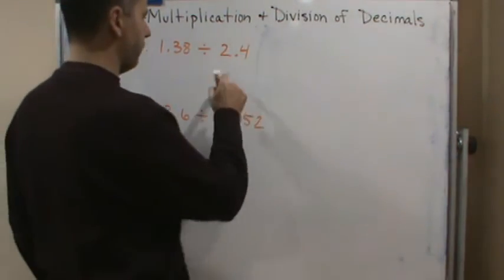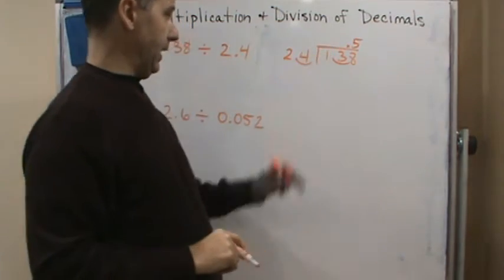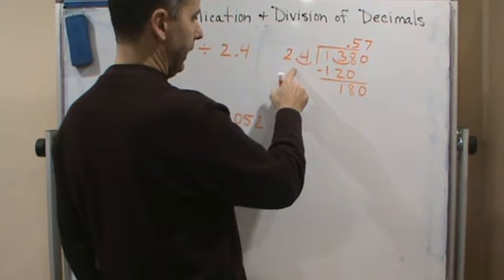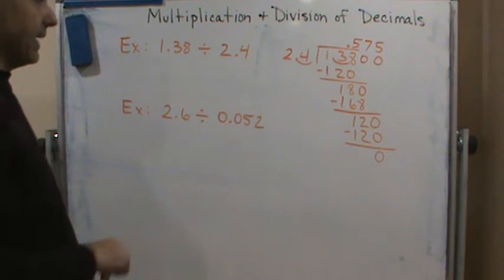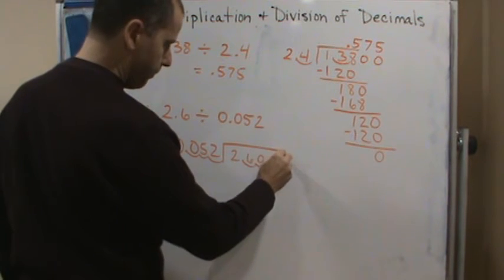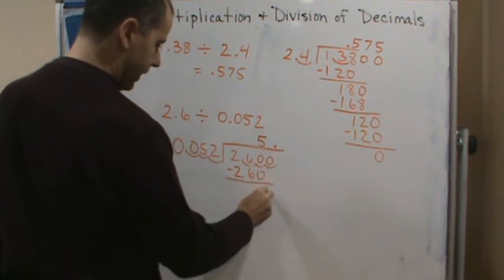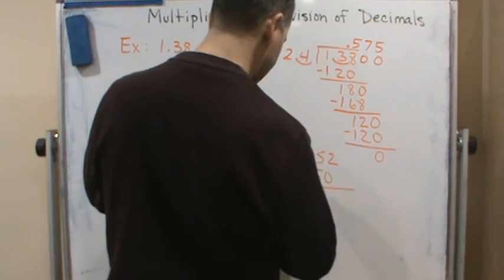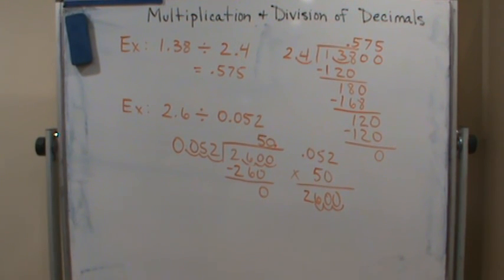WCC Tech Math Decimal Numbers Division Example 2